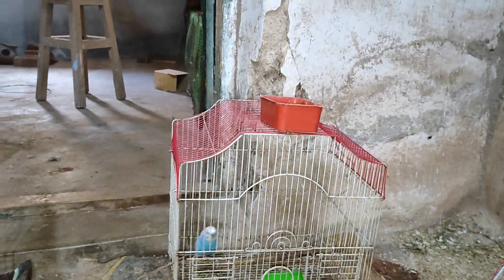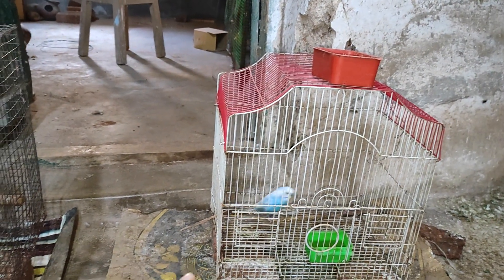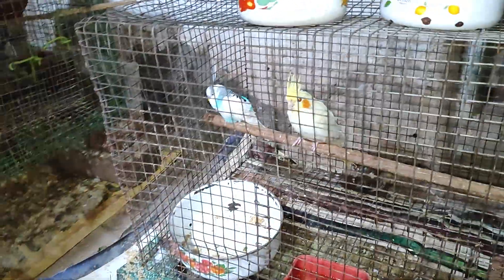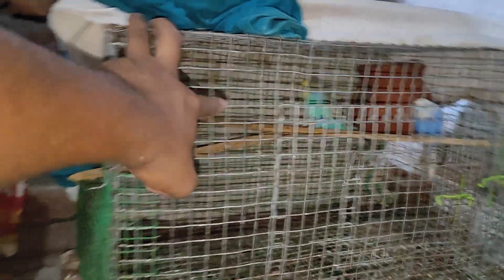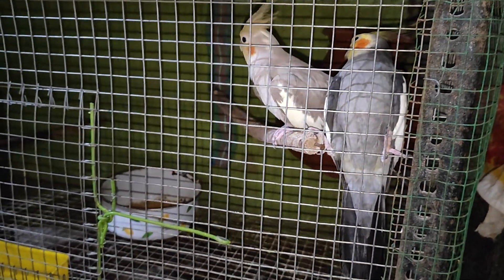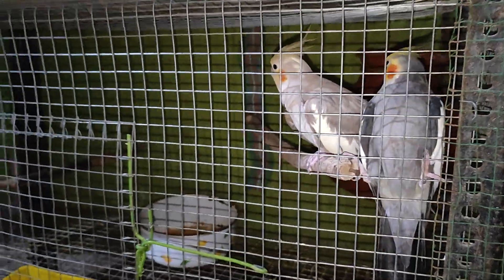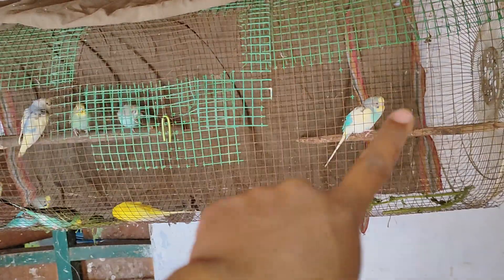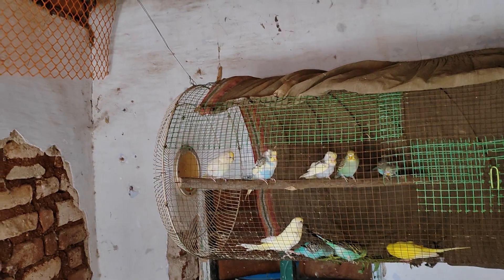Egg Fertilized Cocktail Birds முட்டை கருவுற்றது Subscribe Our Channel